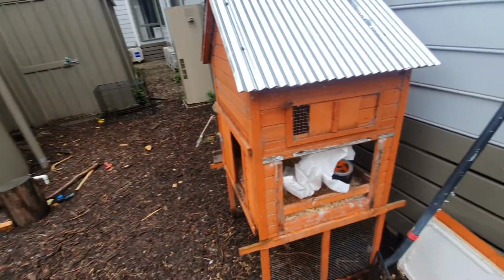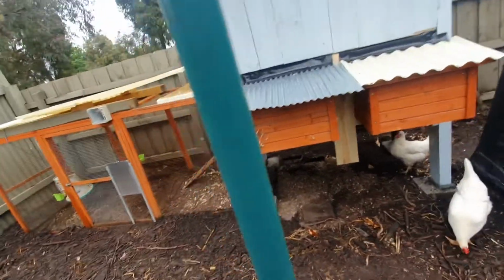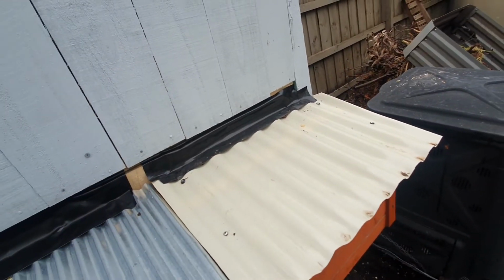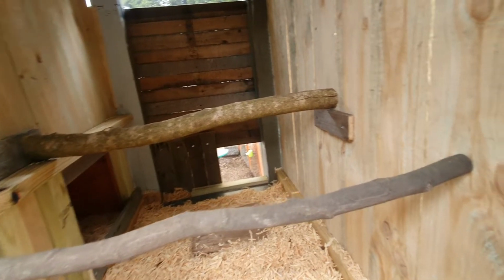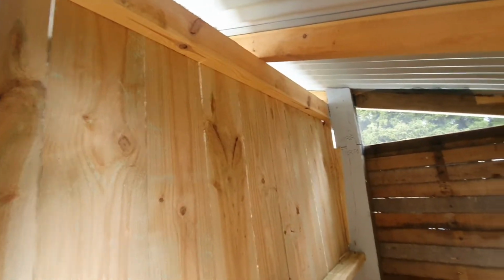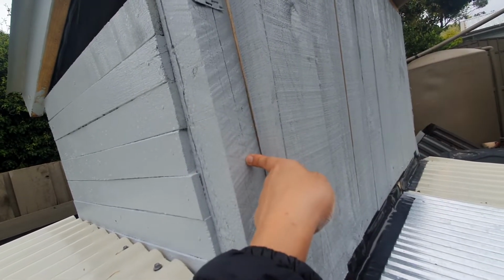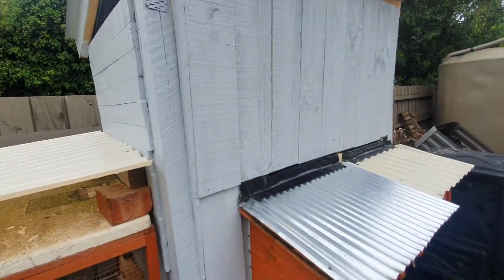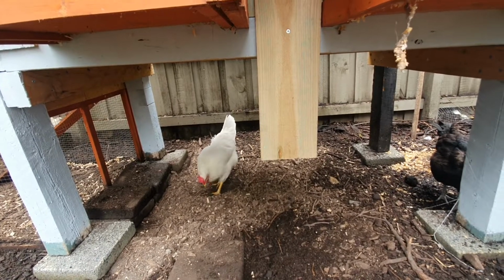$100 DIY backyard chicken coop tour - Melbourne Australia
Hey everybody, just wanted to take you through my chicken coop that I recently built and see tips and tricks that I learnt along the way to help you